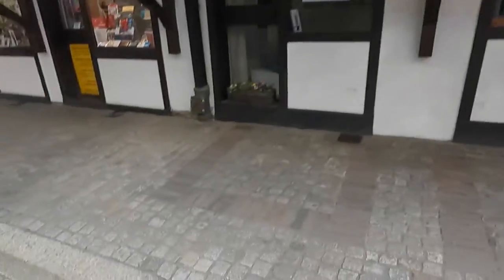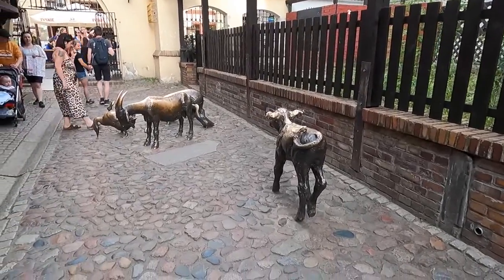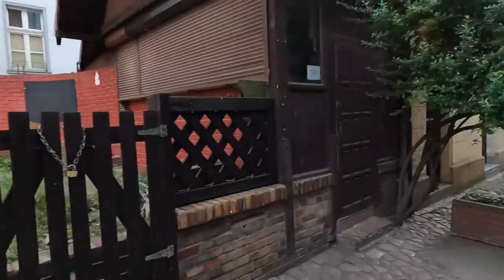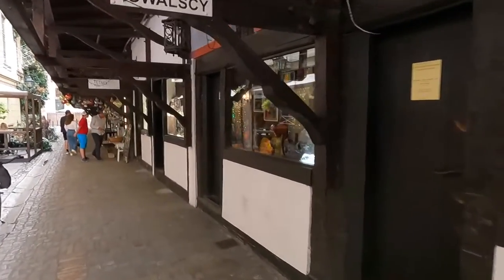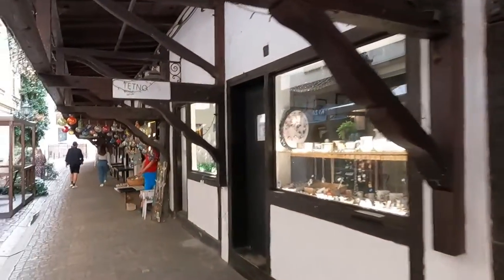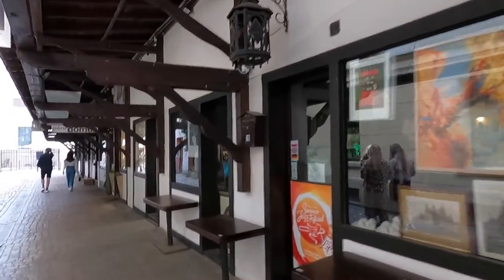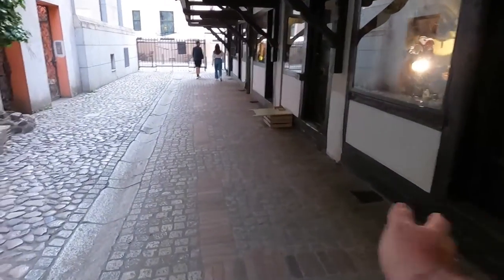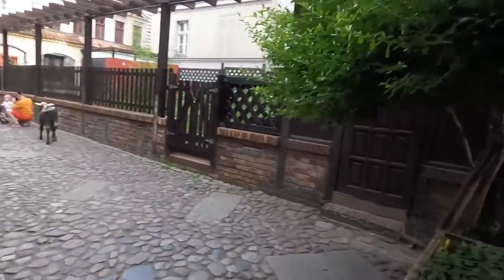The Lamplighter. Wroclaw